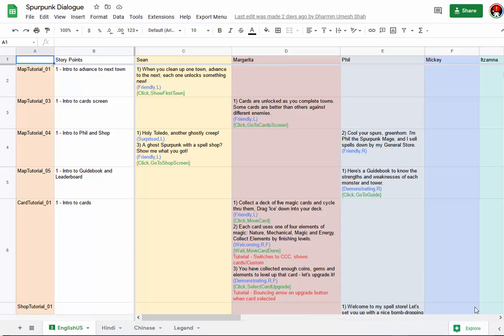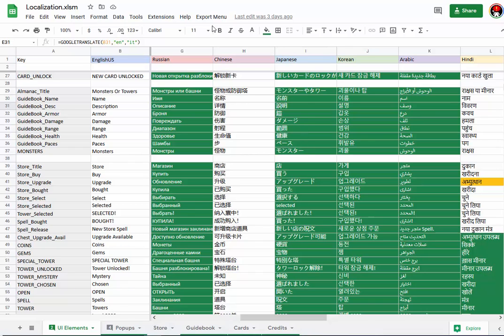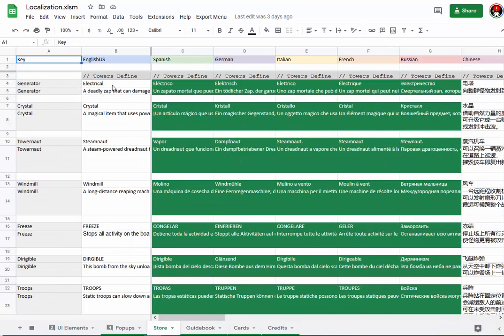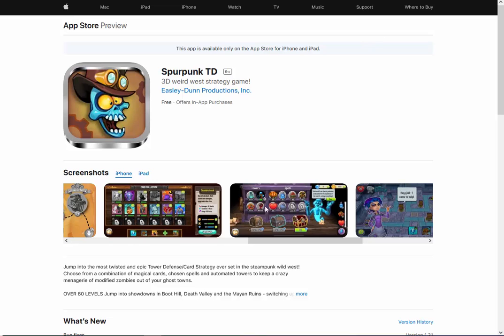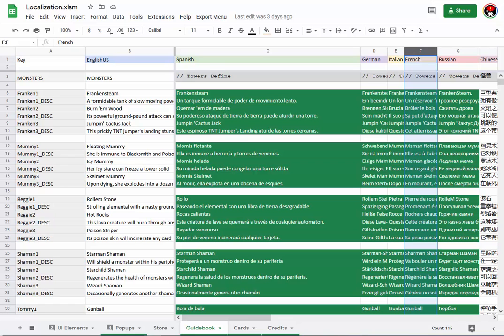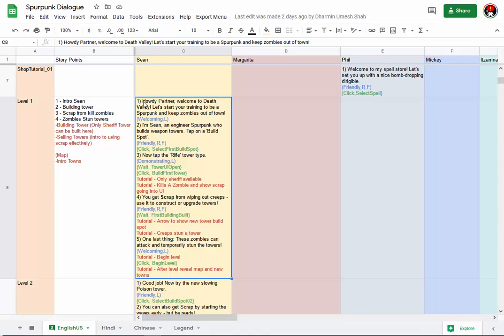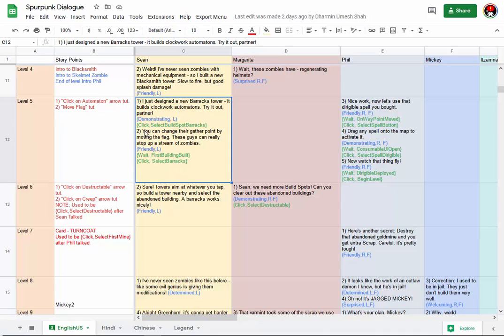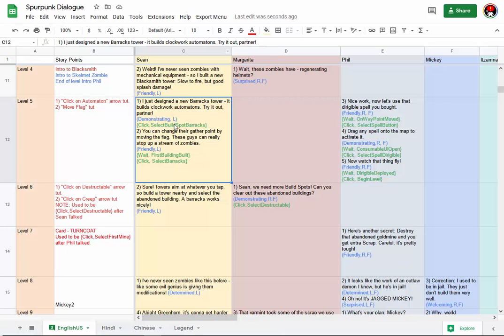ED - Mobile Game Cinematics Translation